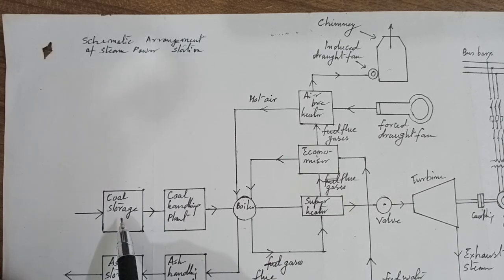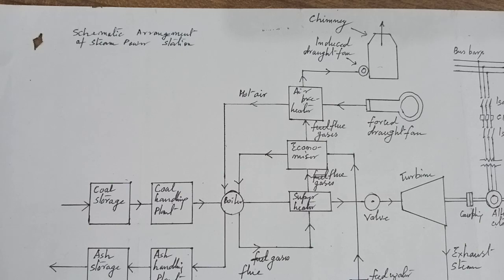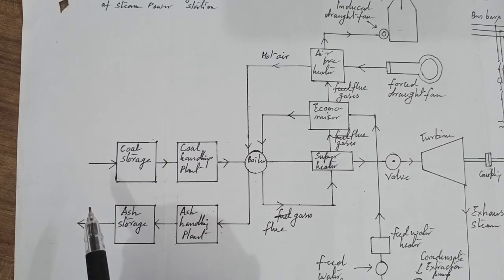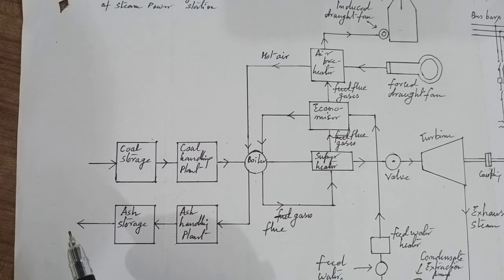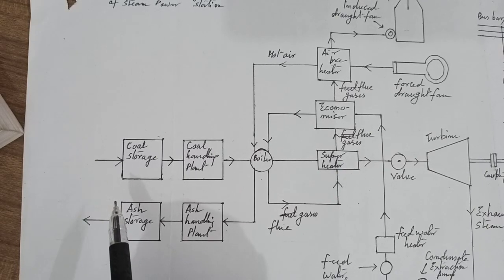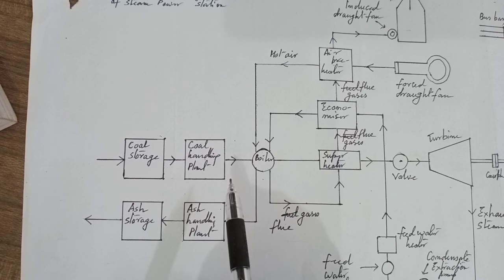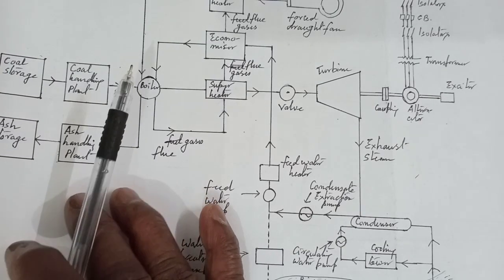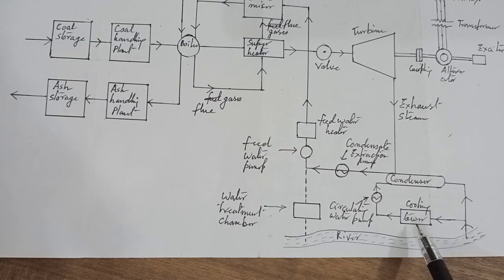Steam Power plant.